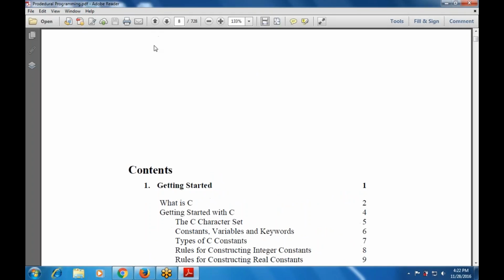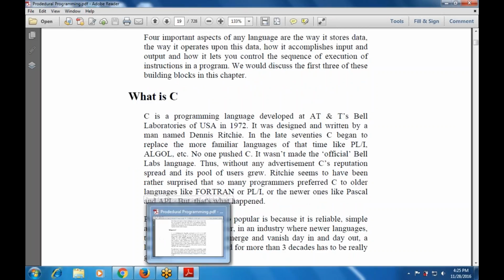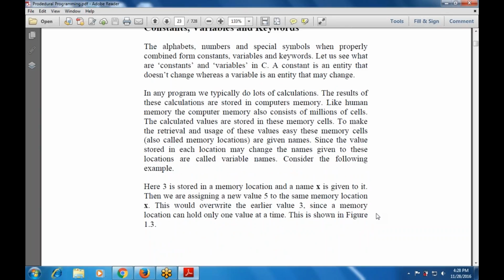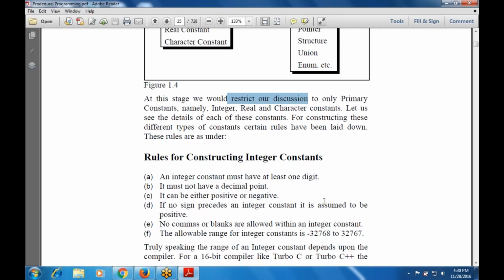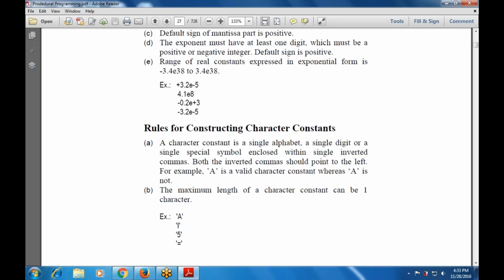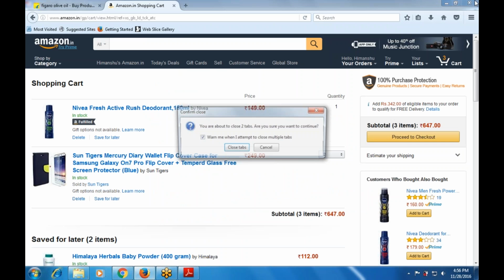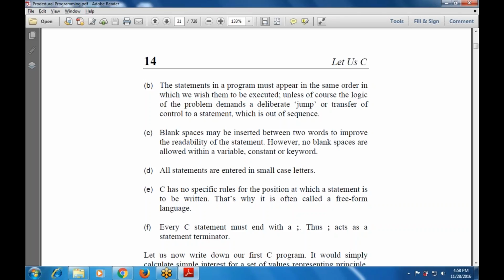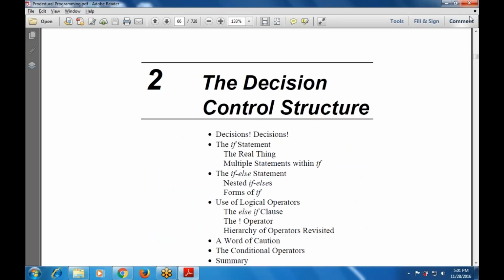Revision on Procedural Programming (Procedural Programming)